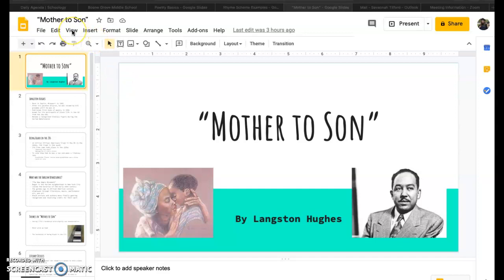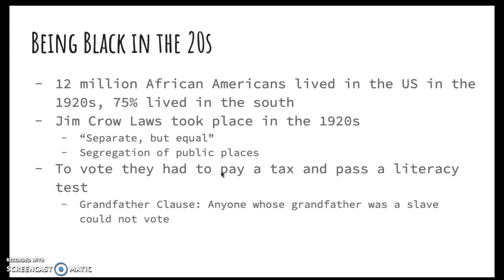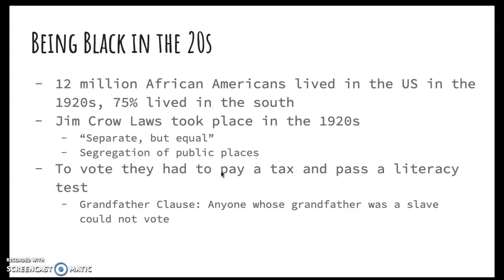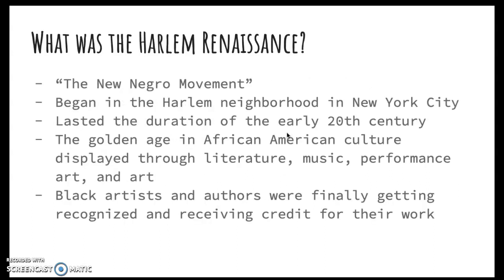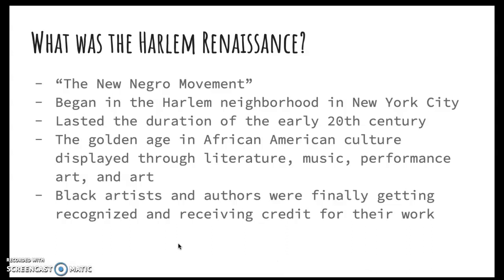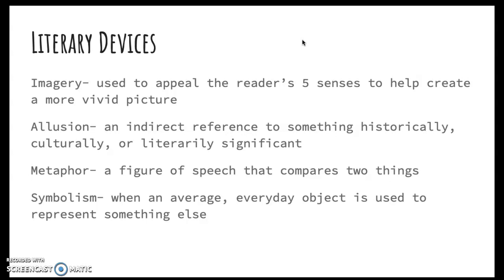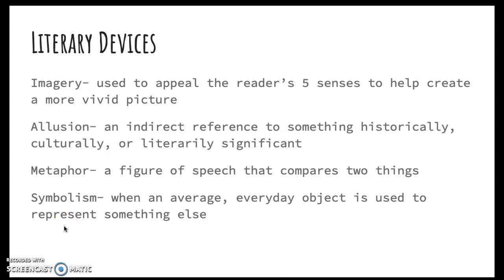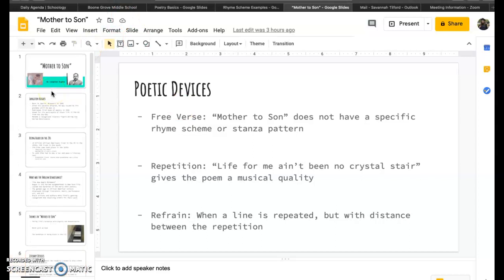"Mother to Son" Introduction